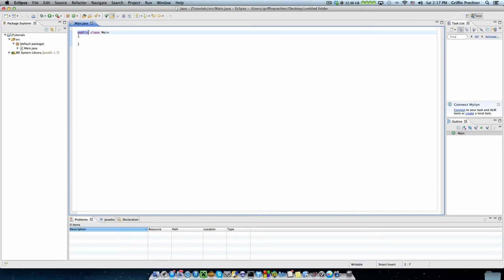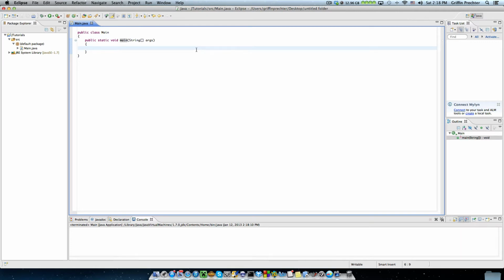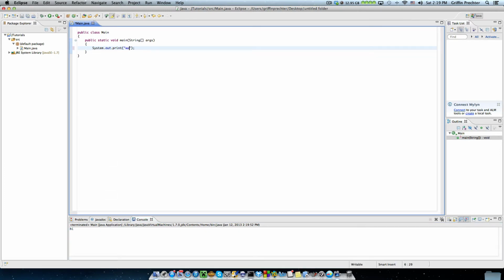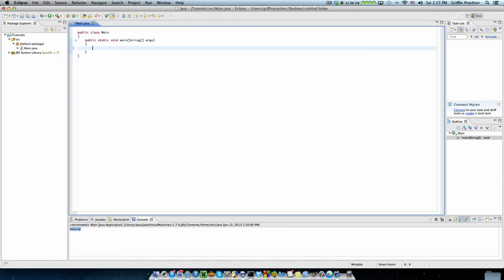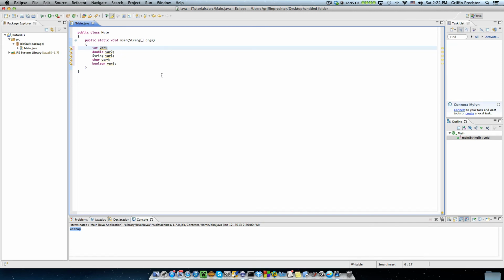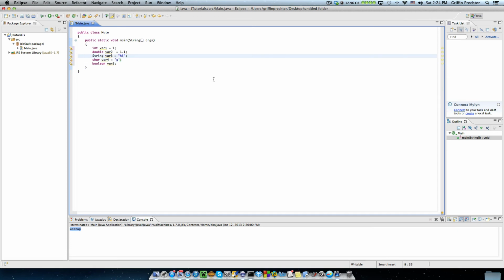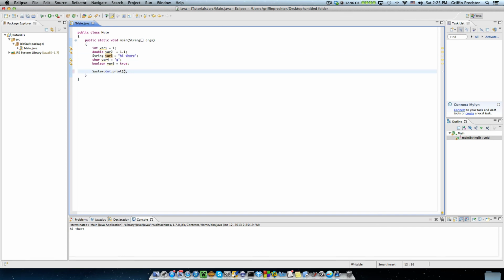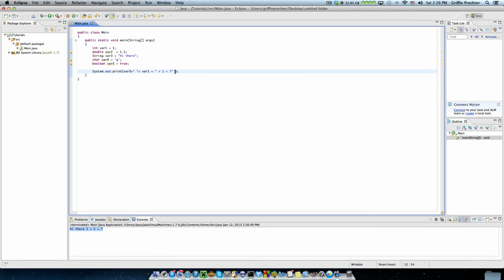Java Programming: Variables and System.out.print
Hello! New Tutorial.